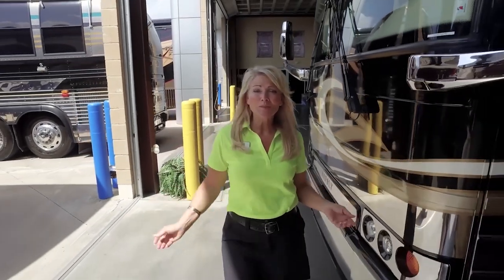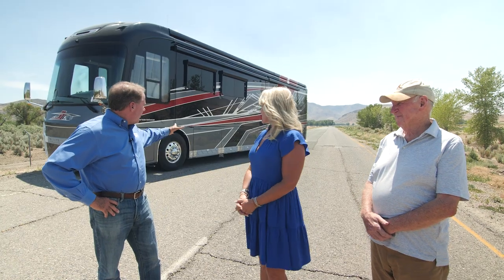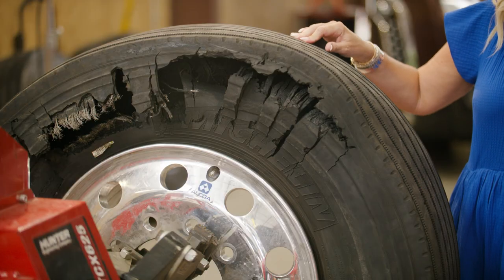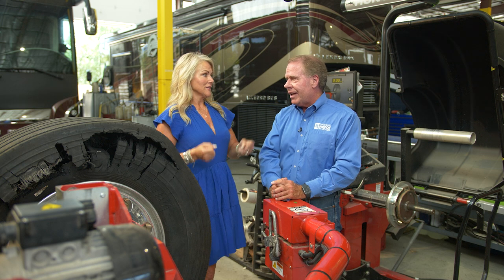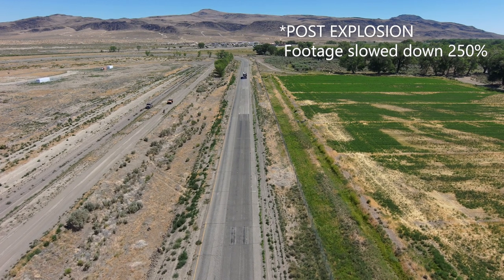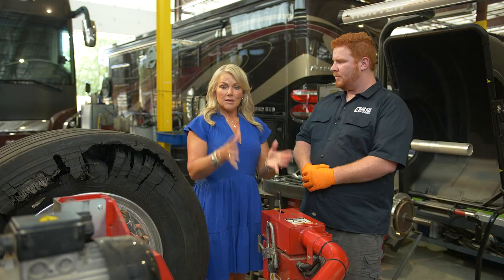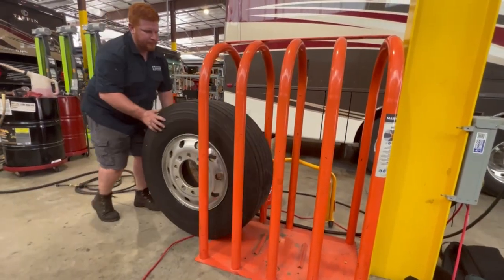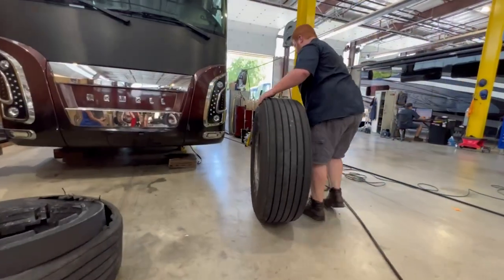MUST SEE!!! RV Tire Blows Out!!! No damage to RV!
Incredible! RV Execs Brett Davis and Rob Craig put their own life at risk to illustrate the dependability of RettroBand®, a revolutionary tire blowout safeguard.

When behind the wheel of a motorhome, a tire blowout is a dangerous and scary situation. It can put the people and things you love at risk. At NIRVC, we are dedicated to helping keep you and your family safe. That’s where RettroBand Wheel Enhancement comes in. With the safety coverage that RettroBand provides, you can drive your motorhome with peace of mind, knowing you have protection in case of a tire blowout.

With RettroBand, you get a built-in spare that is engineered to withstand being driven on for short distances. Also, it is designed in conjunction with an Australian military defense supplier, so you shouldn’t receive any damage to your rim. Are you ready for peace of mind protection?